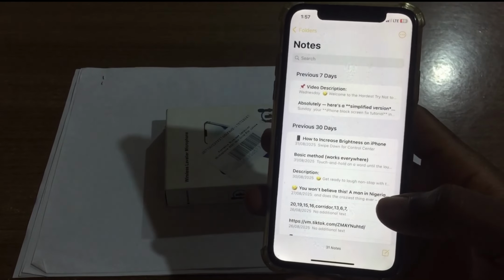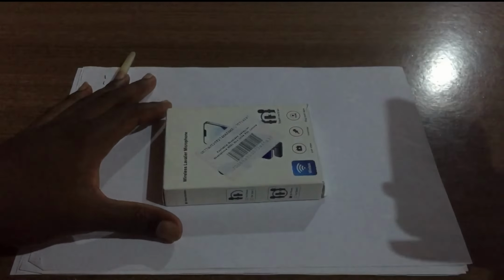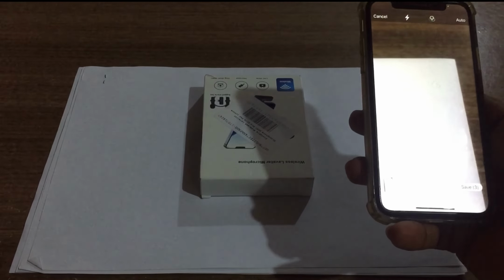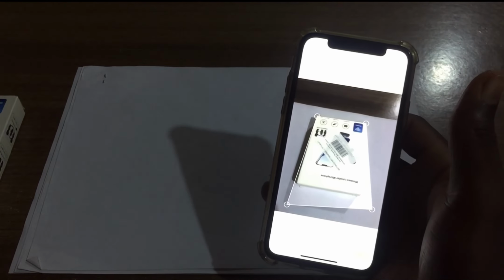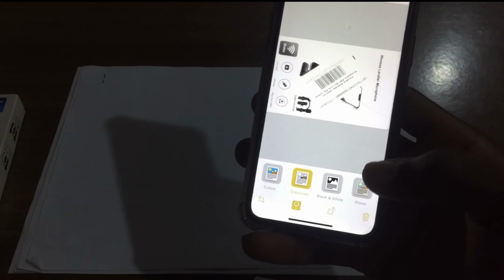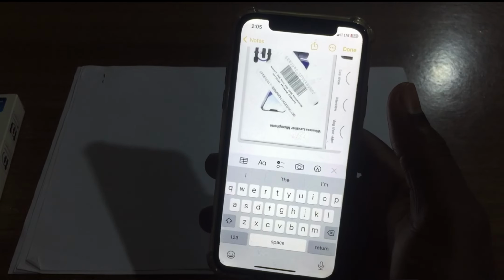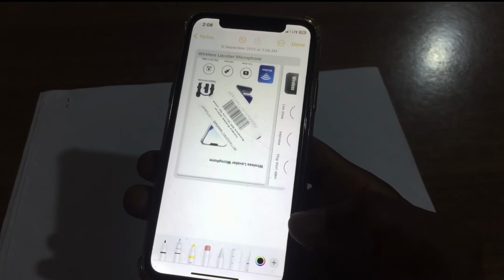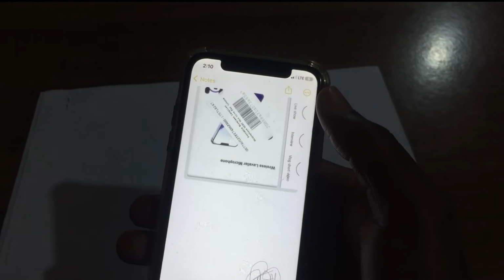How To Use Your iPhone to Scan Documents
✍️ Need to sign a document quickly without printing? In this tutorial, I’ll show you how to scan and sign documents directly on your iPhone using the built-in Notes and Files apps. No extra apps, no hassle—just a few simple steps to add your signature and share it instantly as a PDF.

👉 What You’ll Learn in This Video:
How to scan a document with Notes 📄
How to open and use the Markup tool 🖊️
How to create, add, and save your signature ✍️
How to share your signed document instantly 📤

🔥 Say goodbye to printers and scanners—your iPhone is all you need!